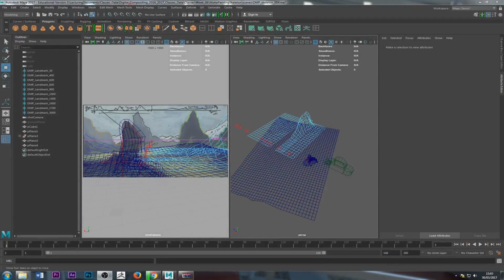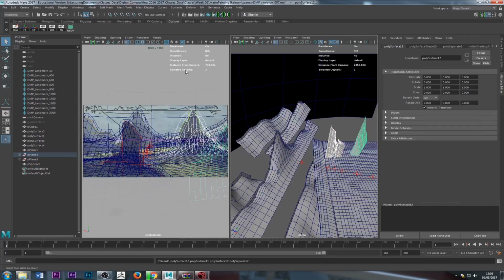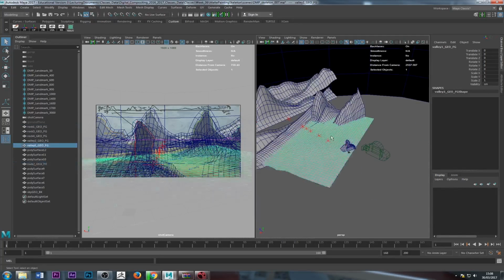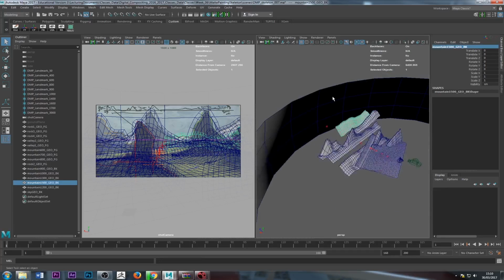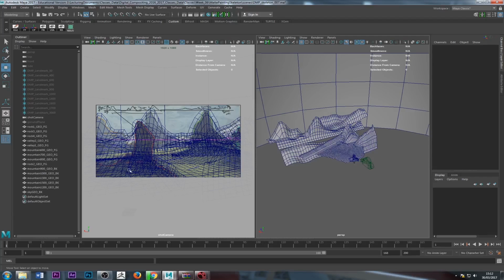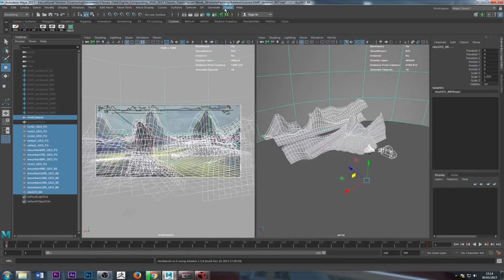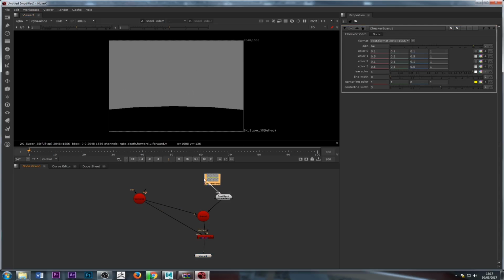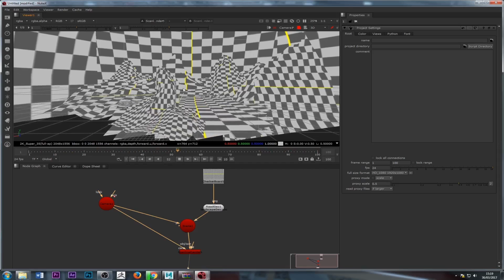002 Preparing for Maya Export